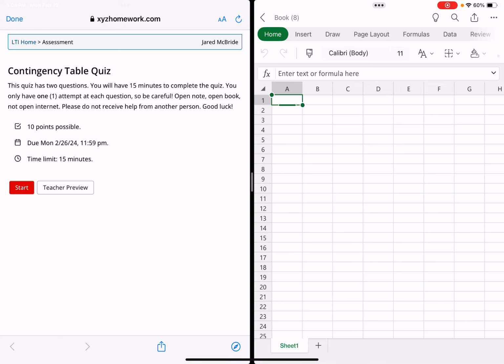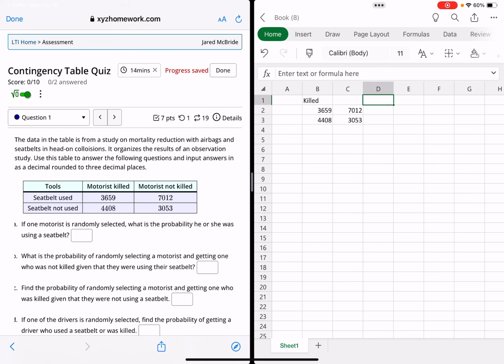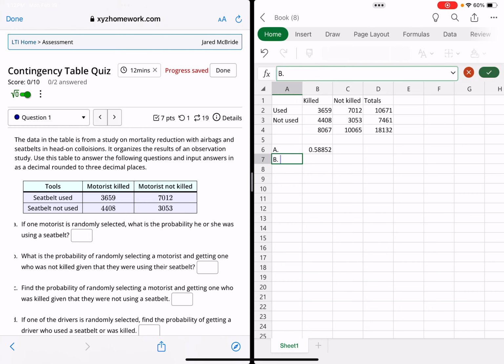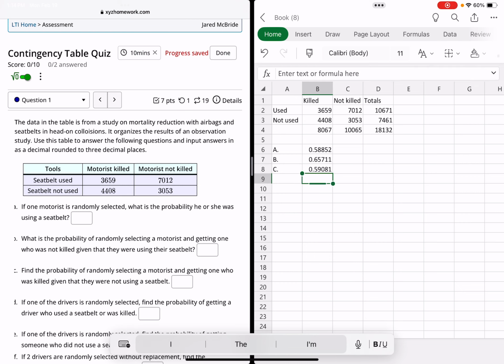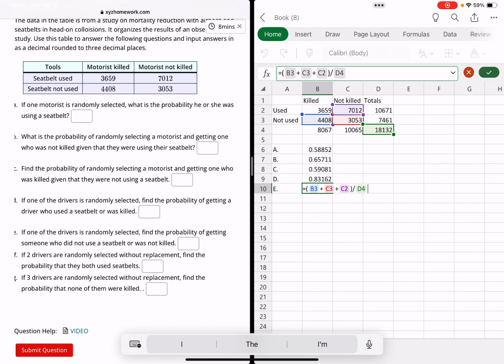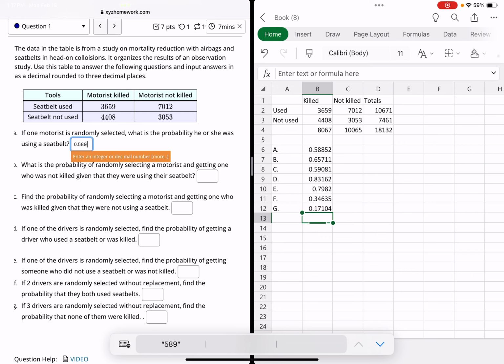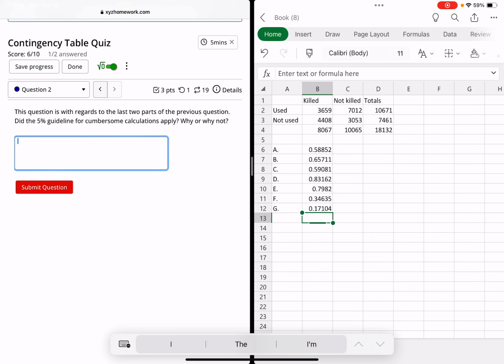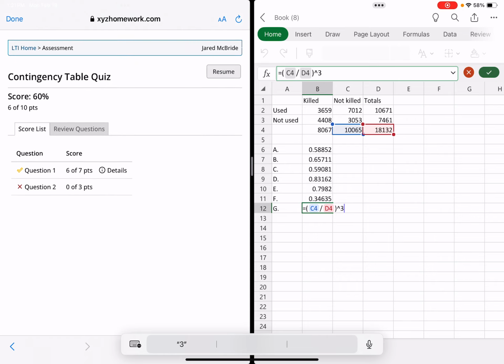Contingency Table Quiz Solution